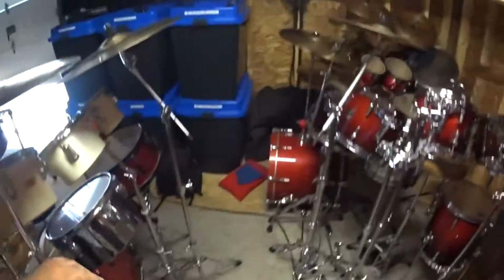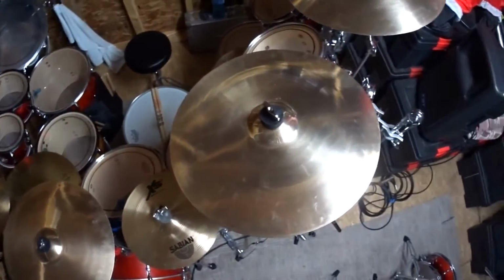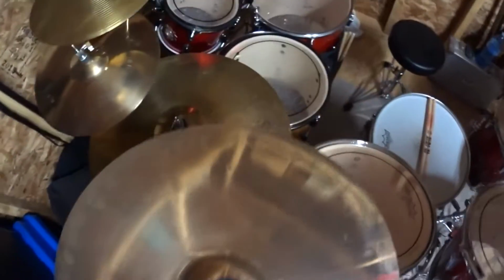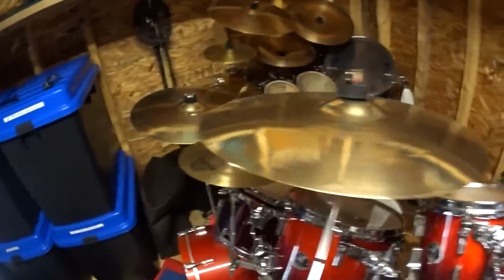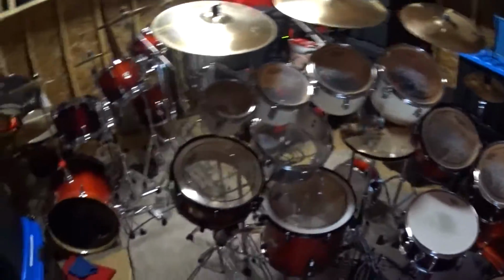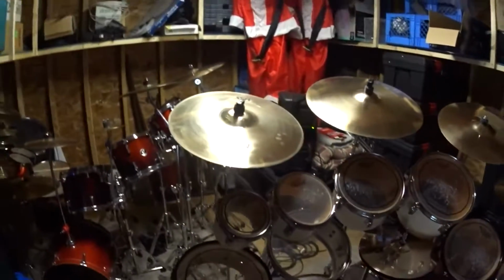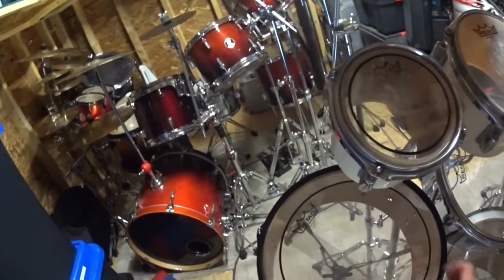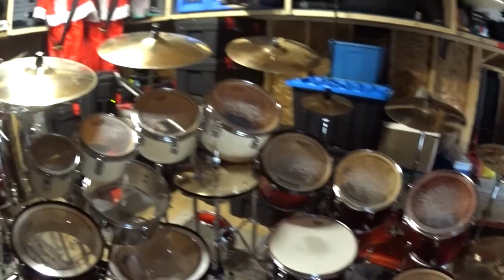Drum Set description 2020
A new to me drumset this year, and some changes to the main set as well.